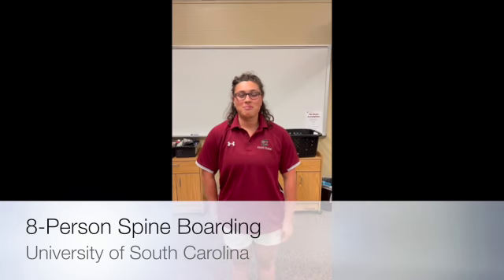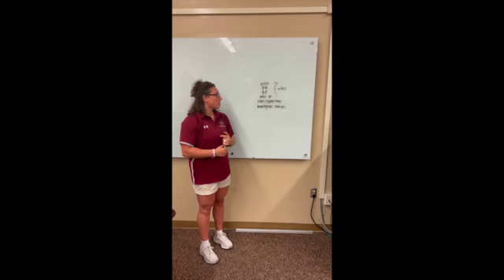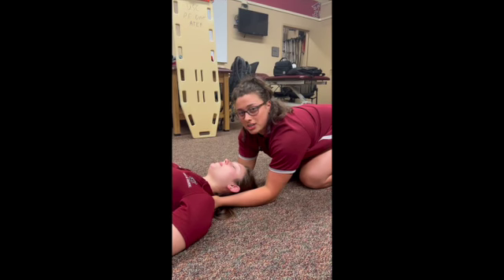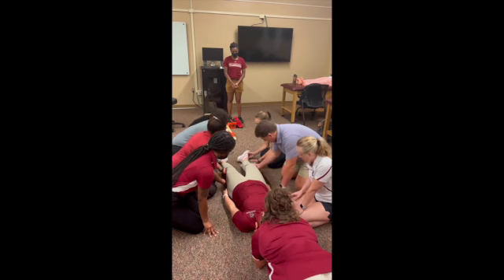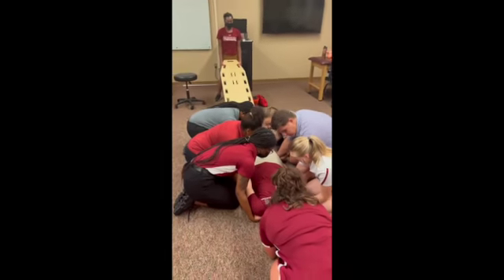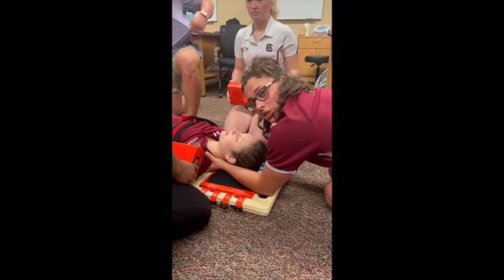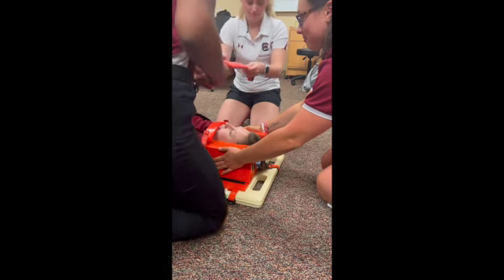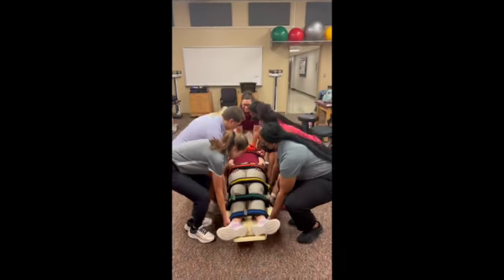8 Person Spine Boarding